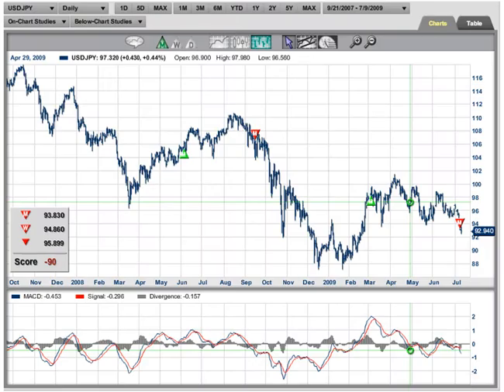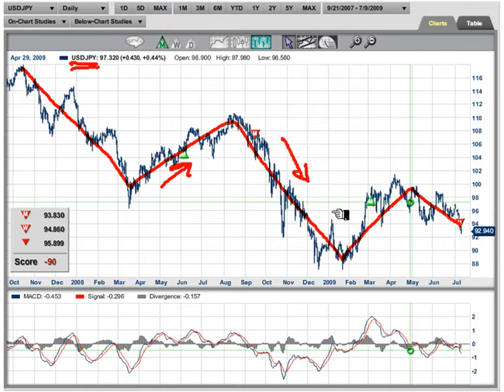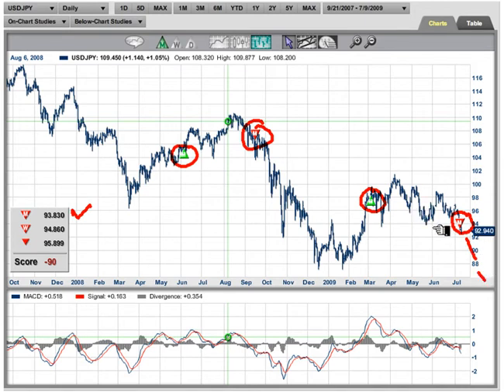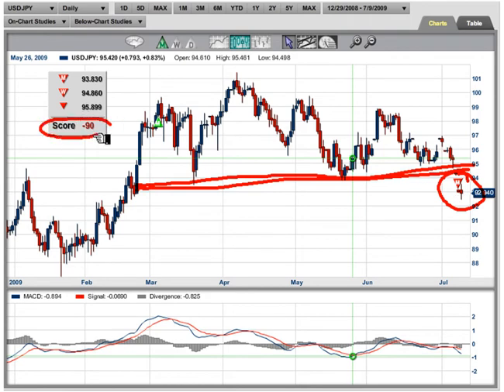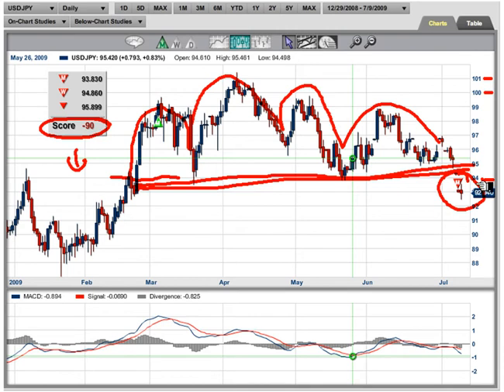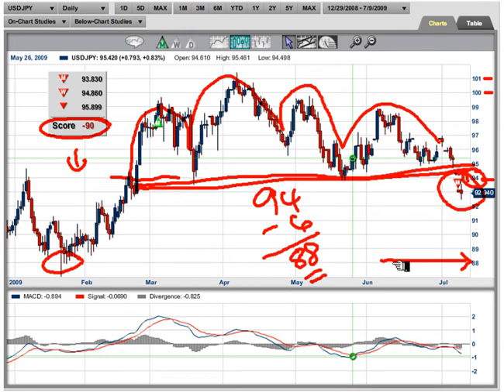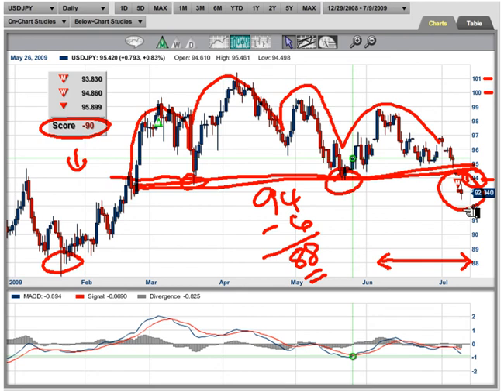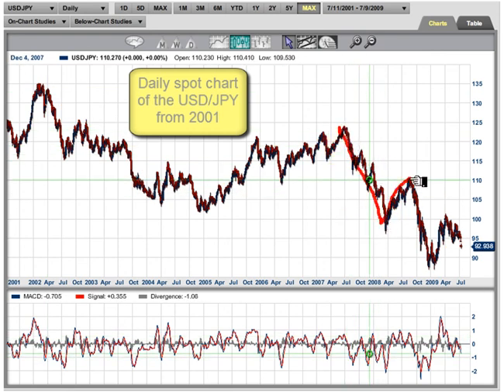Dollar / Yen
For more information on how MarketClub can help your trading

Today we are looking at a market we have not looked at for quite some time. I am of course referring to the Japanese Yen US dollar relationship.

The video I have just completed is less than four minutes long and it will give you a good idea as to what the next major direction will be for the dollar against the Yen.

You can watch this video with my compliments and there is no registration requirements. I would love to get your feedback about this video on our blog.

Adam Hewison
President, INO.com
Co-creator, MarketClub